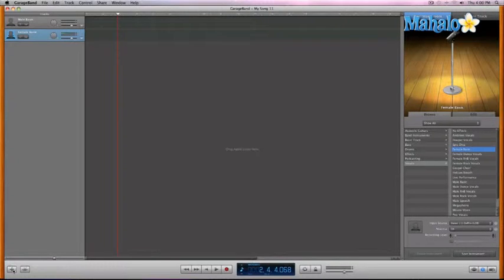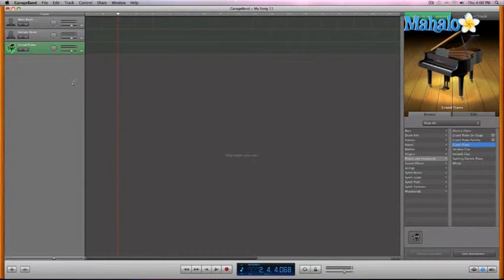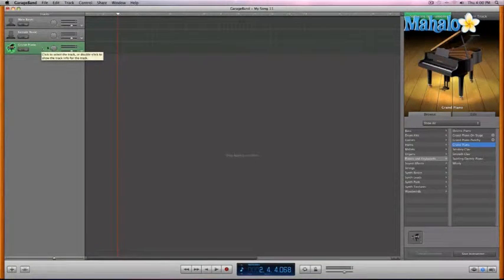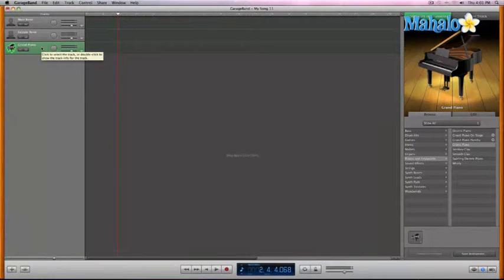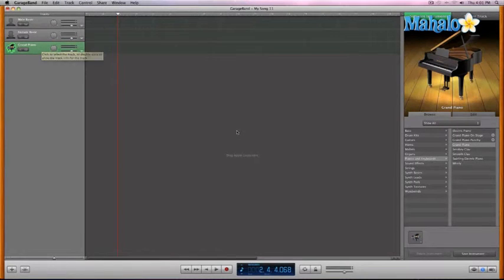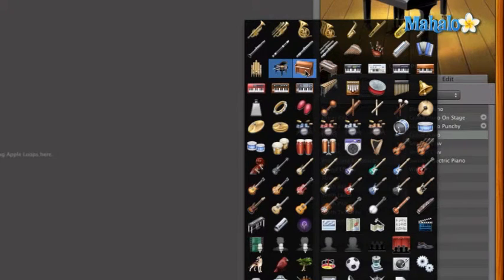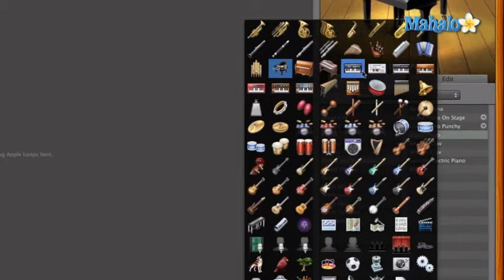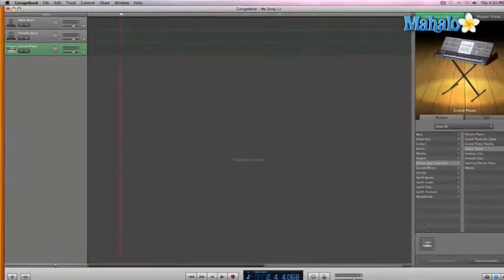4-7 Customize Track Functions